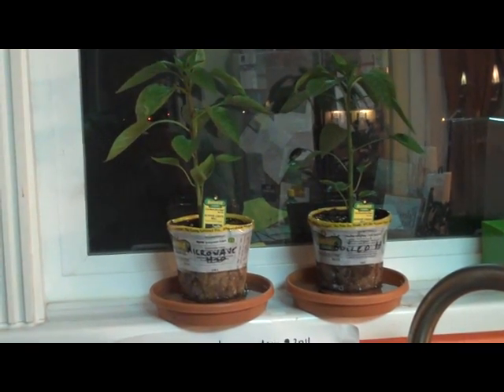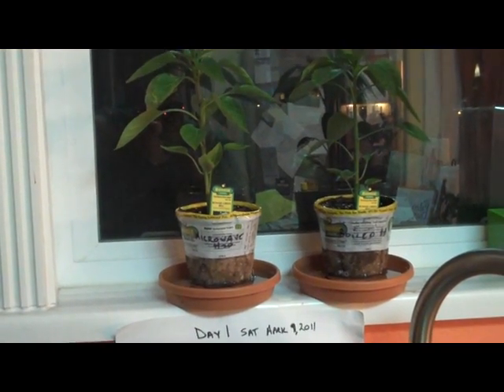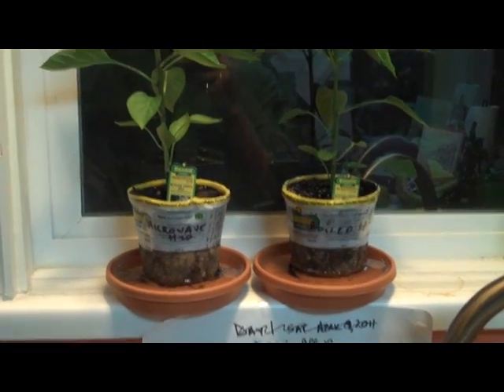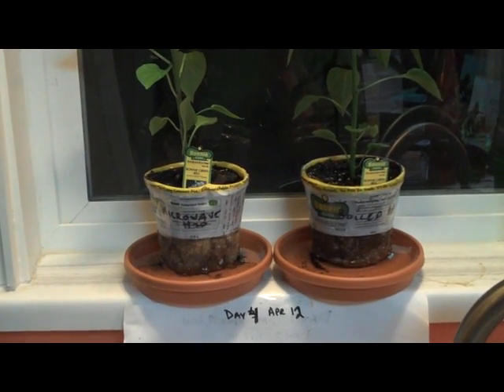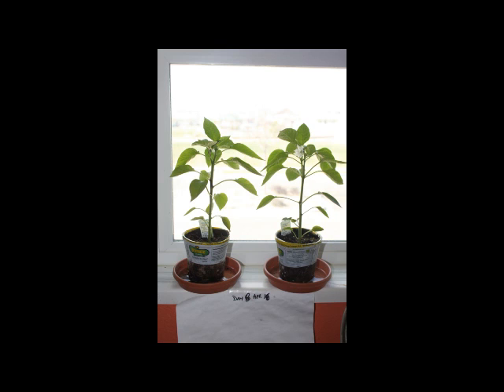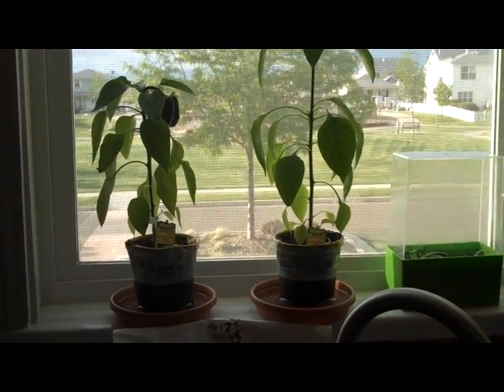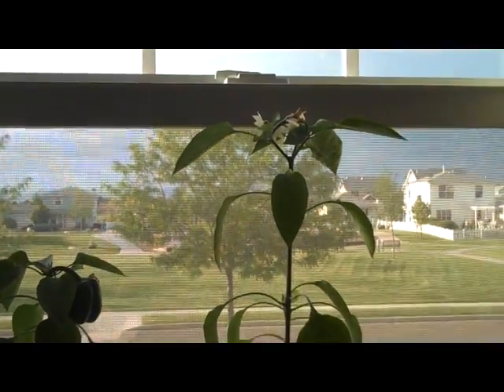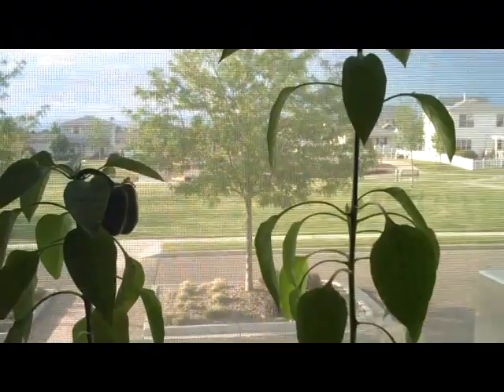Microwaved Water Experiment by Chiropractor, Grand Junction, CO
Chiropractor, Grand Junction, CO Dr Daniel Lonquist compared the effects of microwaved water and boiled water on the
health of a plant.